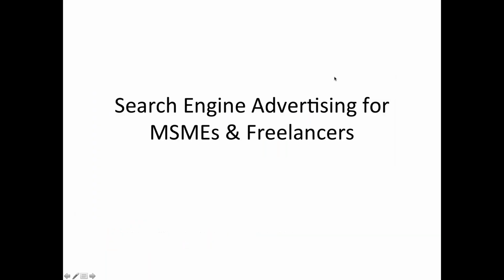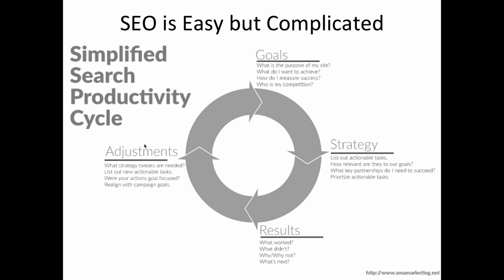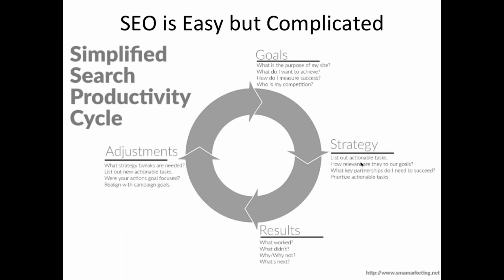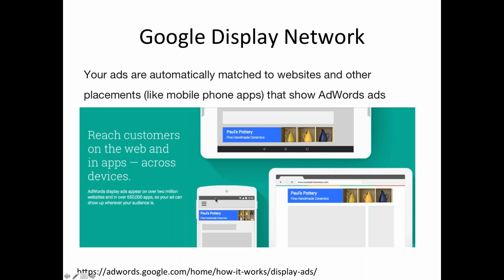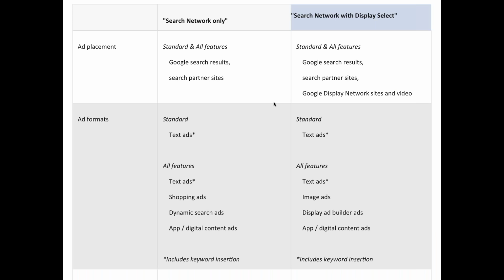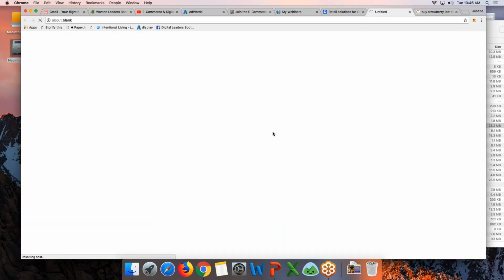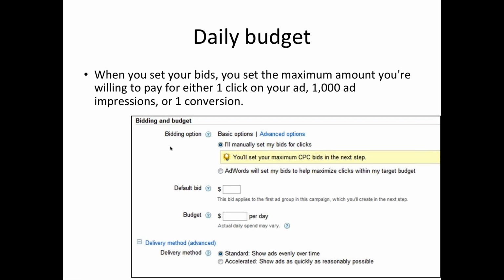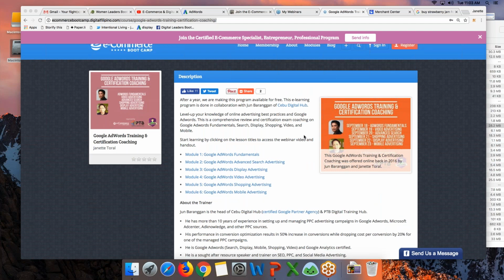Search Advertising for MSMEs & Freelancers (lesson 12)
Lesson 12 in E-Commerce & Digital Marketing Mentoring Program for MSMEs and Freelancers conducted by Janette Toral.

Learn Google AdWords Fundaments, Search, Display, Shopping, Video, Mobile for free